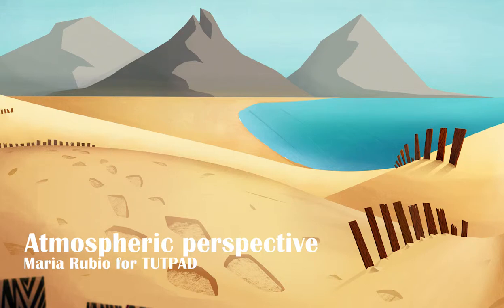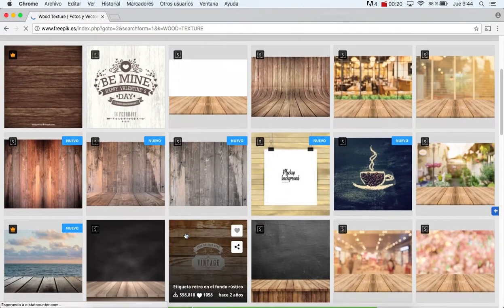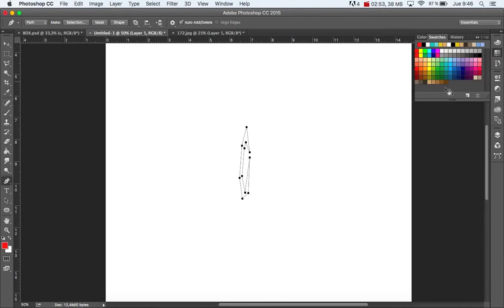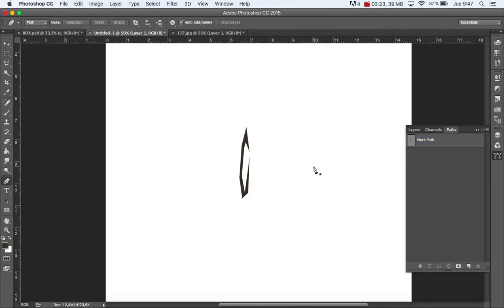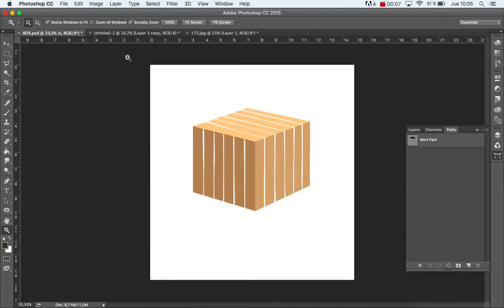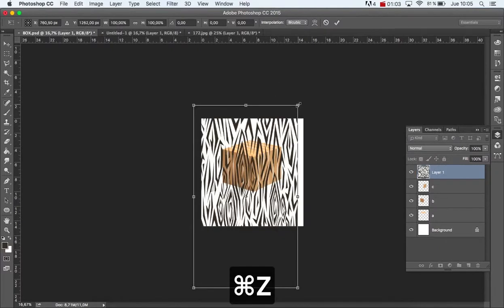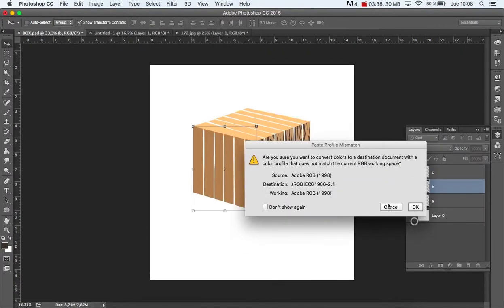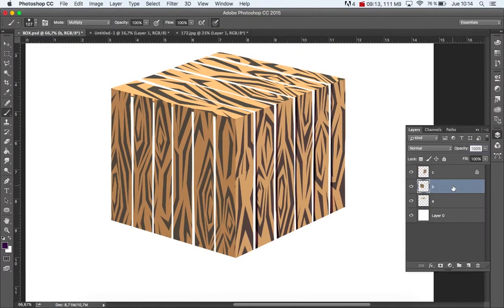06/06 Bonus: Wood Texture — Illustration: Create an Environment Design_ENG